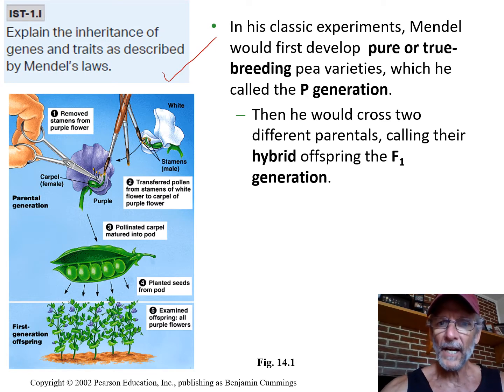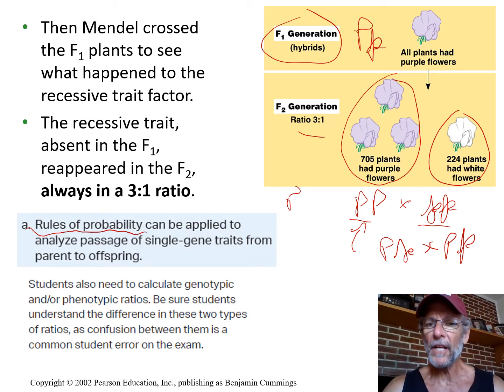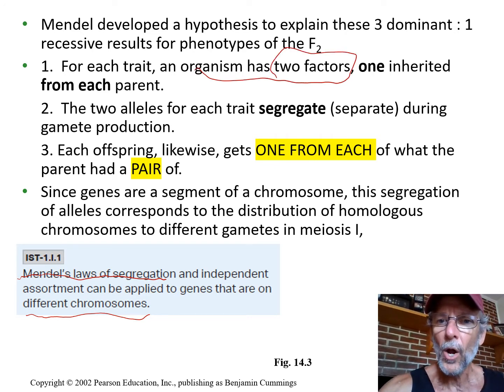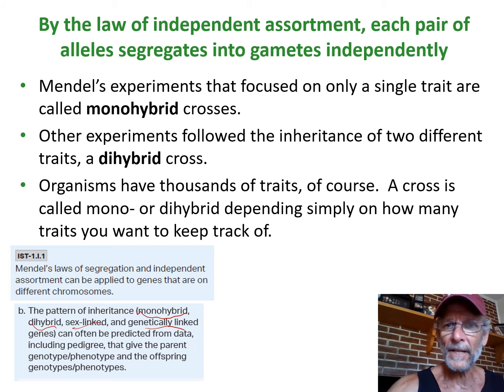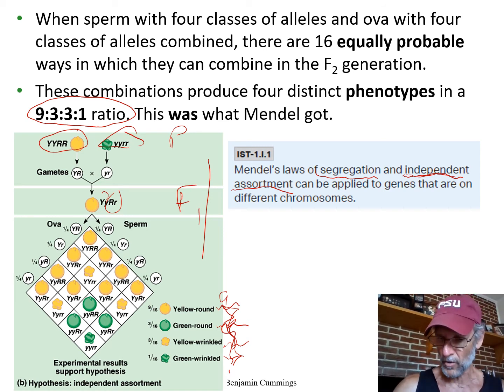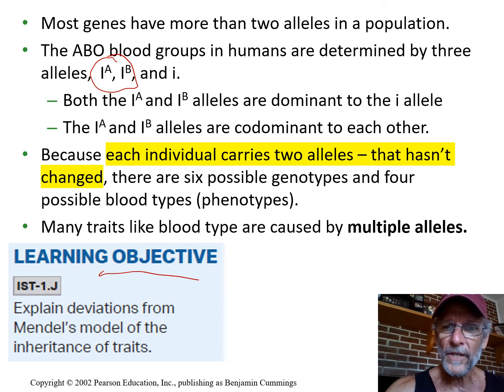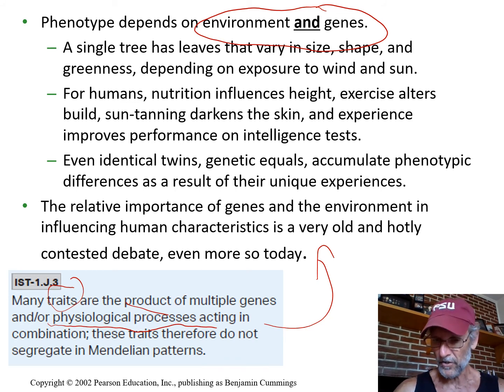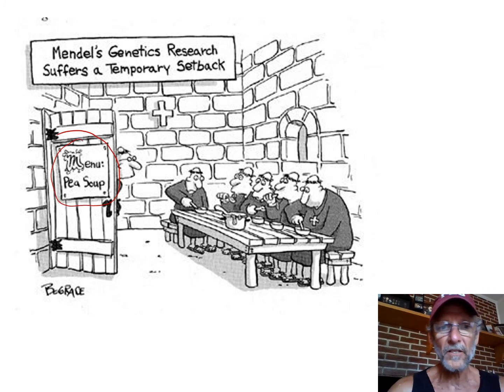Unit 5 Mendellian Genetics video